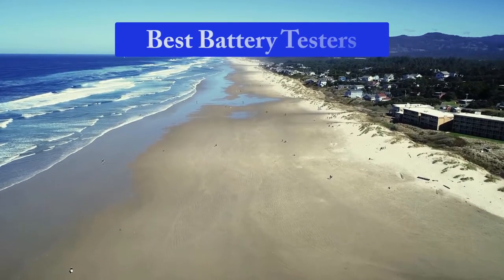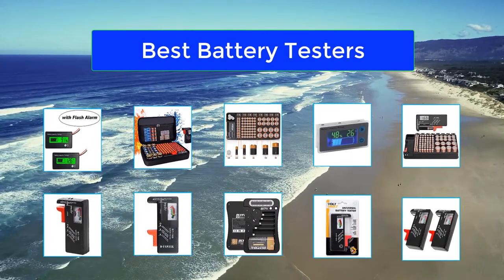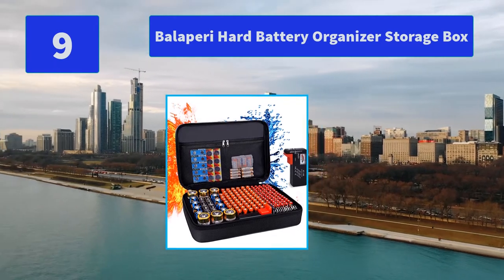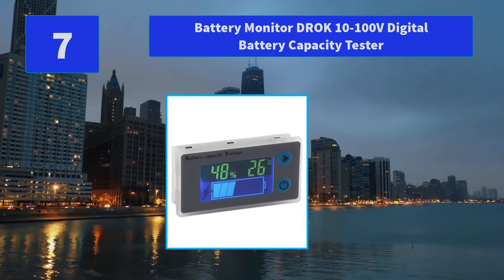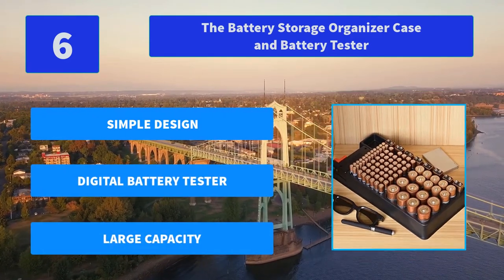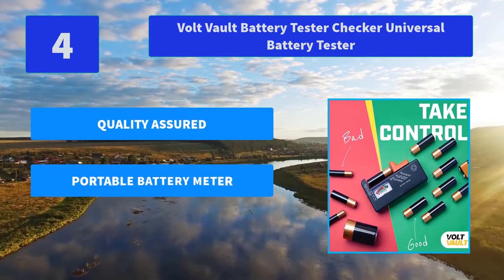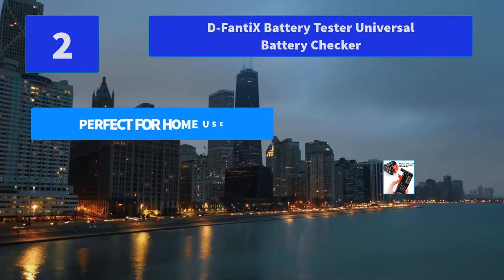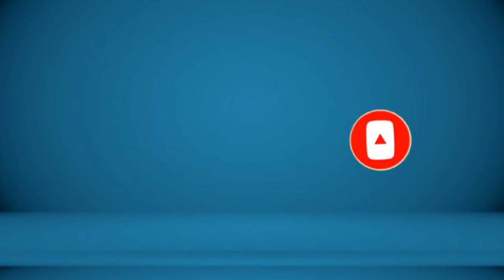▶️Battery Testers: Top 10 Best Battery Testers For 2021- [ Buying Guide ]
✅ To save you both time and money, we’ve chosen some of the Best Battery Testers brands and models.

Here are our Best Battery Testers Reviews For 2021 that we offer for you today. Check out each item and compare the features included, to helping you make the best purchasing decision worth your money.

Battery Tester VTECHOLOGY Model BT-168 Battery Checker
D-FantiX Battery Tester Universal Battery Checker
Dlyfull Universal Battery Tester with LCD Display
Volt Vault Battery Tester Checker Universal Battery Tester
2 Pack Battery Tester Universal Battery Checker
The Battery Storage Organizer Case and Battery Tester
Battery Monitor DROK 10-100V Digital Battery Capacity Tester
Battery Organizer Storage Case with No Lid Snap
Balaperi Hard Battery Organizer Storage Box
Battery Capacity Voltage Monitor Gauge Indicator Lead-Acid&Lithium ion Battery Tester for Golf Cart RV Marine

To save you the hassle, we took the initiative to thoroughly research and compile to you this review of the best of Battery Testers the market has in store for you at this point in time.

So It's a Perfect Time for buying your first Battery Testers now.